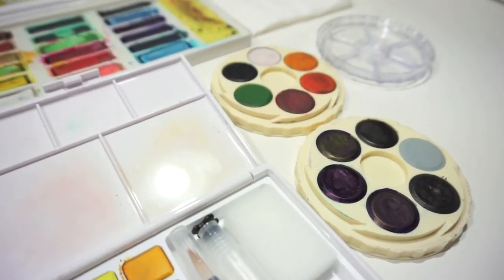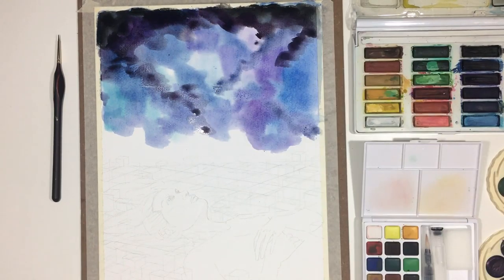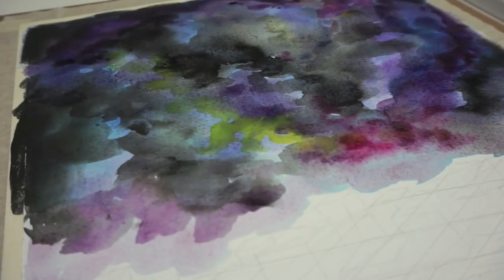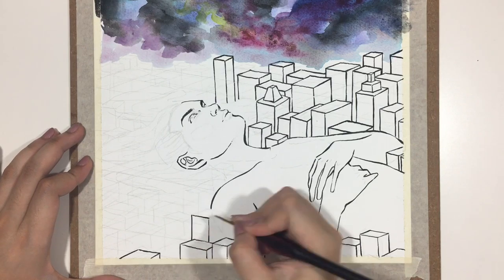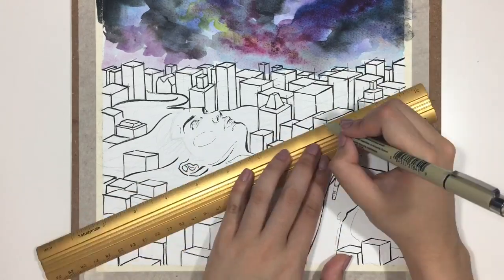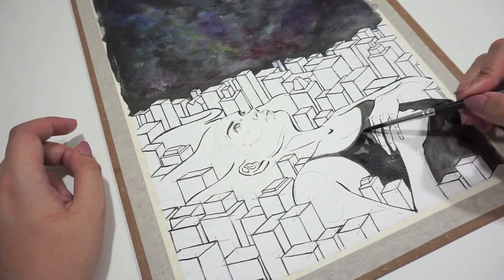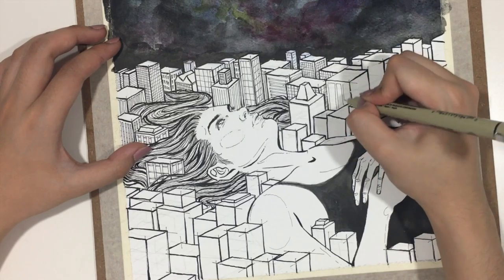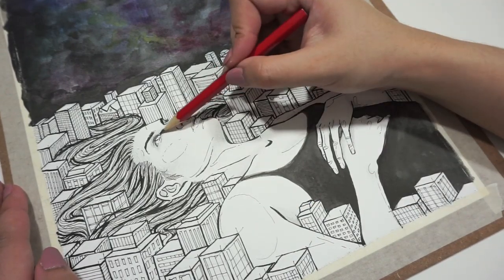watercolour & ink illustration - the city never sleeps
It's been a long time since I've created an artwork outside YTAC, and just for my own pleasure, so this was a nice thing to do again. I hope you enjoy!

- - - materials - - -
- Canson Montval 200gsm watercolour paper
- Mont Marte watercolour palette
- Sakura Koi pocket field palette
- Koh-I-Noor watercolour disk palette
- Daler Rowney Calli ink
- Reno Art 5/0 round brush
- Lincraft round brush
- Princeton 4 bamboo brush
- Art Spectrum white gouache
- Staedtler Tradition 2H pencil

Time taken
- 4 hours

• 21 years old during this video

Did you go to any art school or academy?
• No. I took art classes in high school, but I didn't go to an art school.

How long have you been drawing?
• I've been drawing since I was 6 years old.

How do you draw the models? Do you use any templates?

Where do you get your inspiration?
• I get inspiration from music, browsing Instagram, Tumblr and
Pinterest, from other art/artists, basically from things that I love.

Do you have any links or books you can recommend?
• Fashion Illustration by Anna Kiper
• Fashion Poses for Fashion Illustrators by Sha Tahmasebi